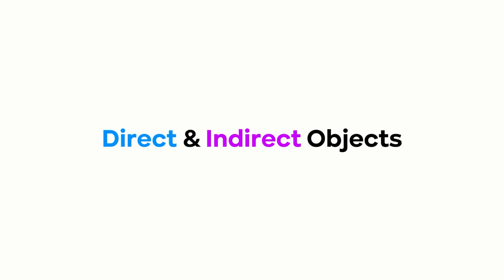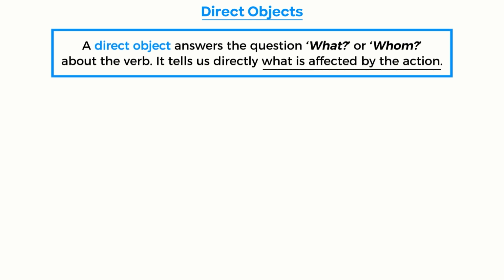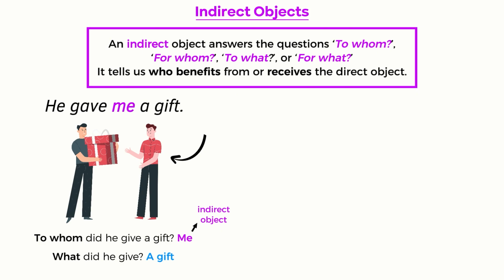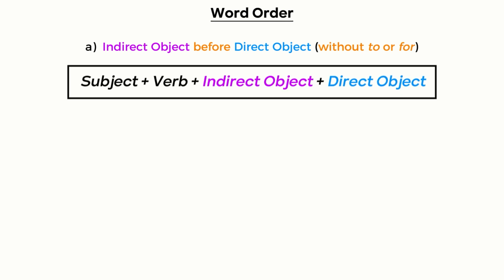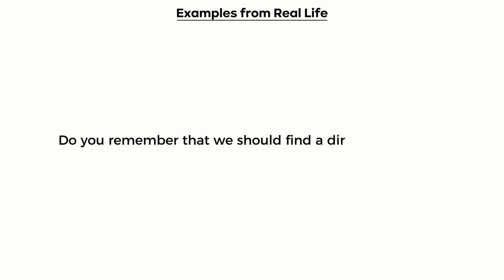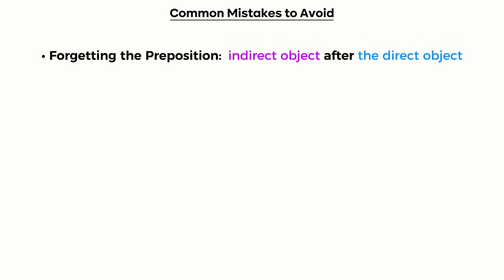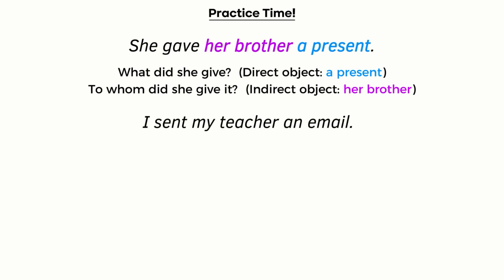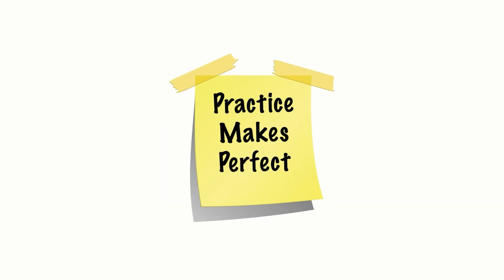Master Direct and Indirect Objects in 7 Minutes! - Rules & Examples - English Grammar Lesson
👉Learn the difference between direct and indirect objects in English grammar!
👉This lesson will help you understand how to identify objects in a sentence and use them correctly. Perfect for English learners looking to improve their grammar skills. Watch now and boost your English fluency.

00:03  Direct & Indirect Objects
01:05  Direct Objects
01:49  Indirect Objects
03:11  Word order (direct & Indirect objects)
04:39  Examples from real life
05:47  Common mistakes to avoid
06:31  Practice time